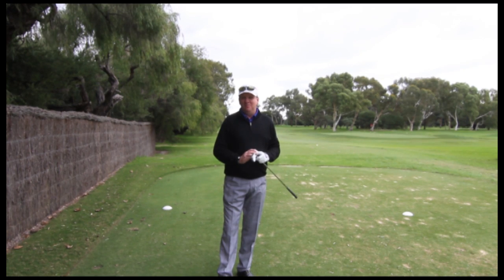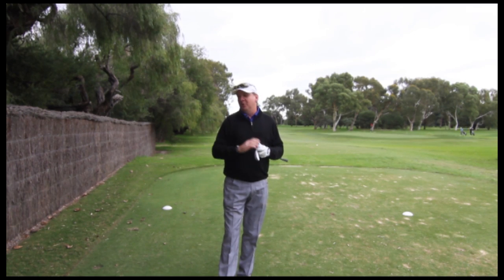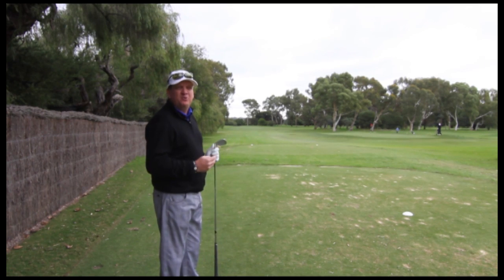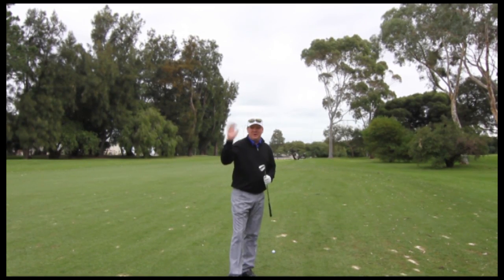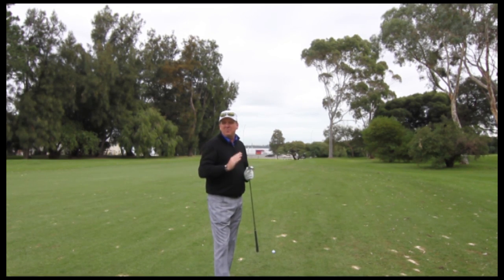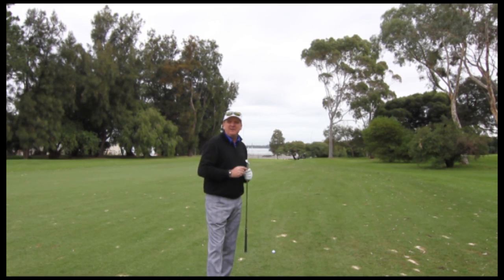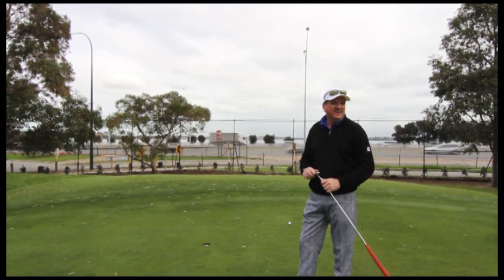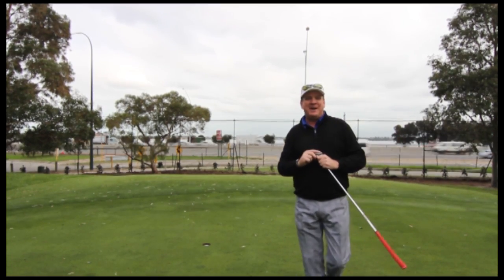Royal Perth Golf Club Feature - 4th Hole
Royal Perth Golf Club in Western Australia is hosting the 2012 Western Australian Open which will feature such players as Rick Kulacz, Stephen Leaney, Brett Rumford, Scott Strange, Kim Felton and emerging superstar Minjee Lee.

Brad Logan the Head Professional gives us some tips on how to attack their signature 4th Hole, the 291 metre par 4.

The WA Open runs from the 25th to 28th of October 2012.